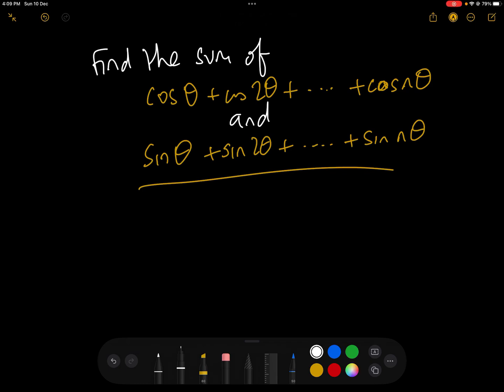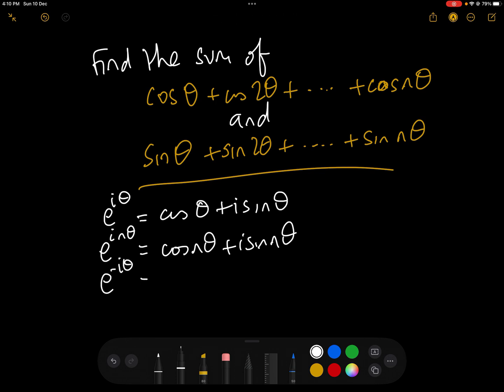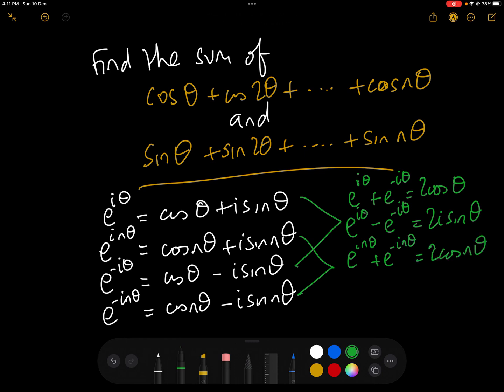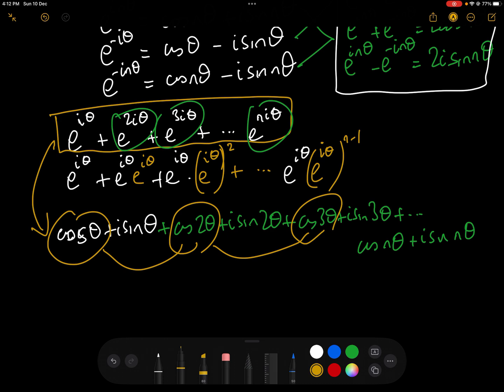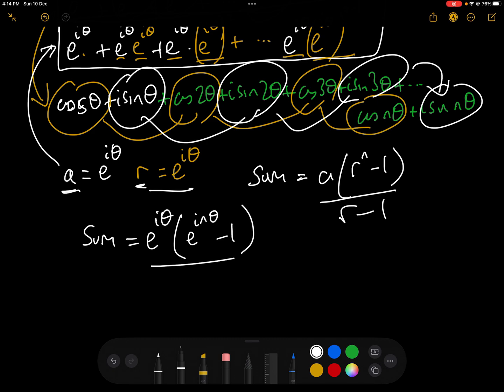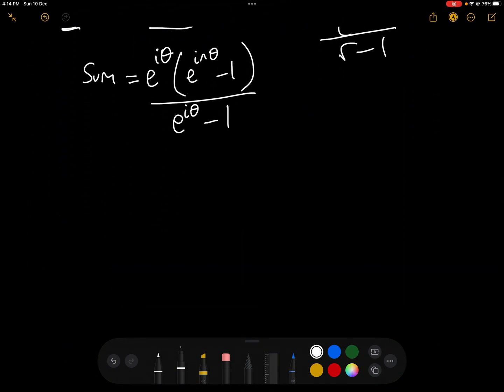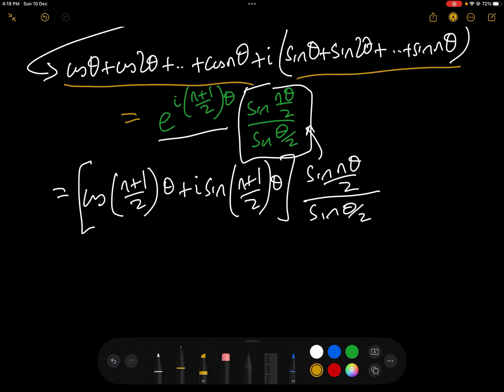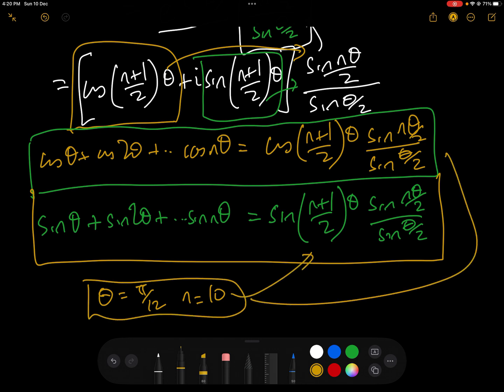Summing cos(θ) + cos(2θ) + .. + cos(nθ) and sin(θ) + sin(2θ) + .. + sin(nθ)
In this video we find a formula for the sum of the two fascinating series cos(θ) + cos(2θ) + .. + cos(nθ) and sin(θ) + sin(2θ) + .. + sin(nθ). To obtain the formulae we use de Moivre's Theorem and complex numbers.